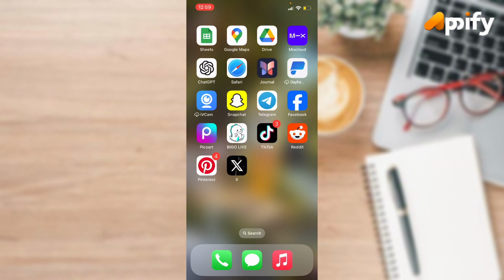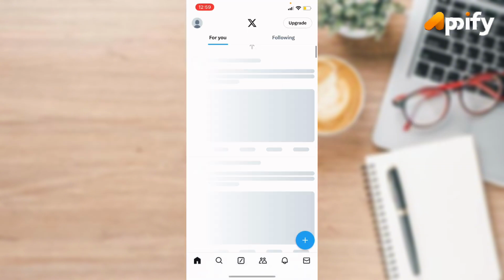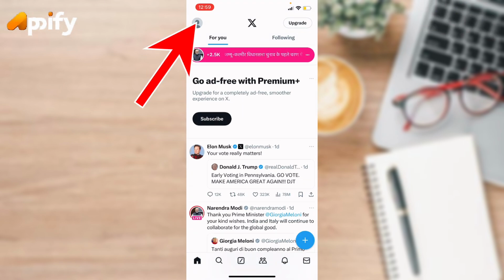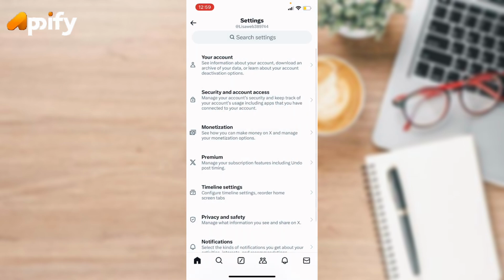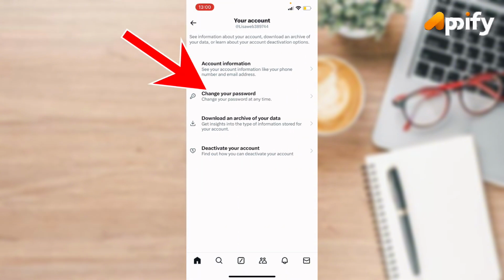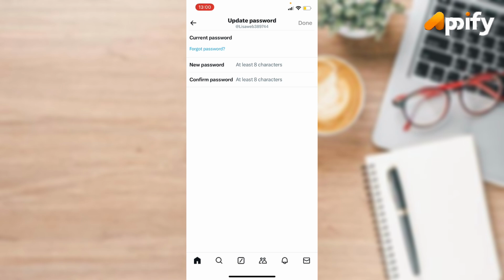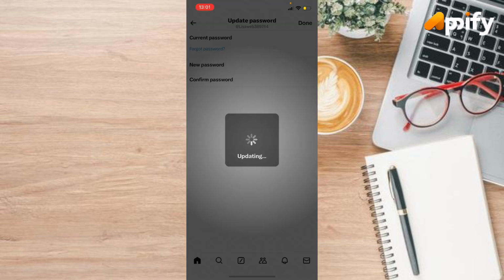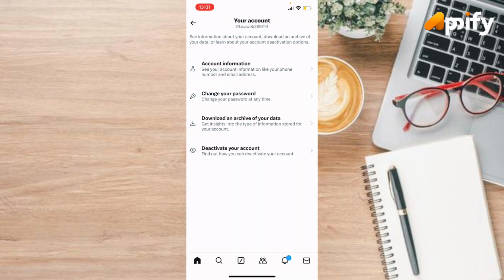How to Change Password on X (2024) | Change X Twitter Account Password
Want to secure your X account? Learn how to easily change your X account password. Get step-by-step instructions for 2024.